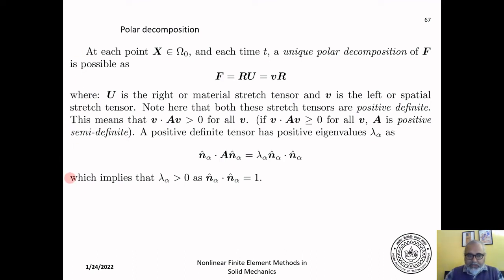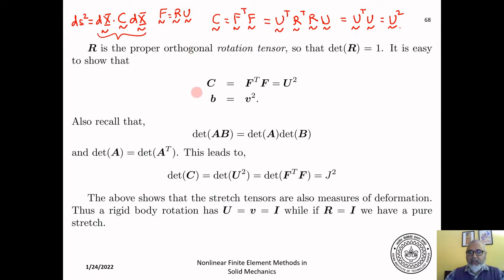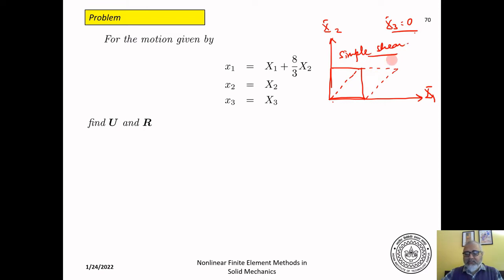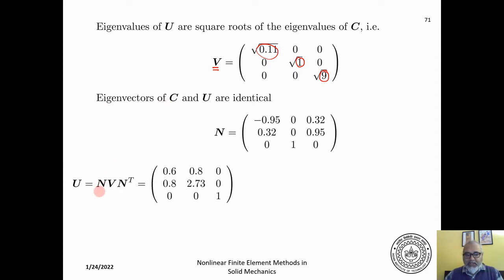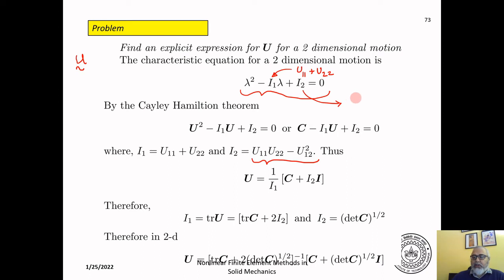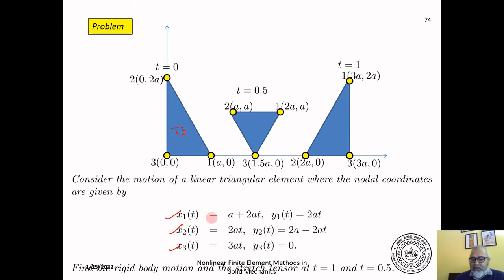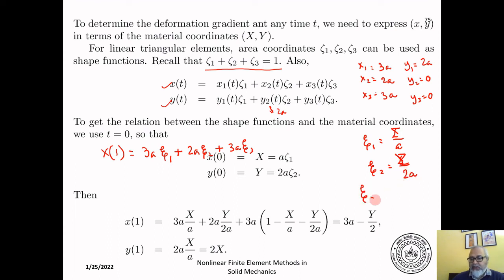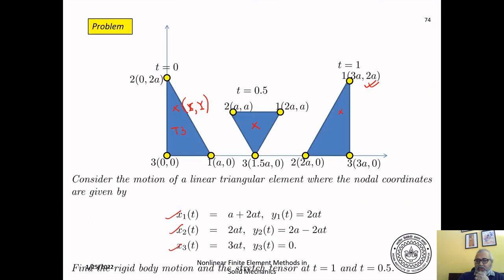Problems on polar decomposition